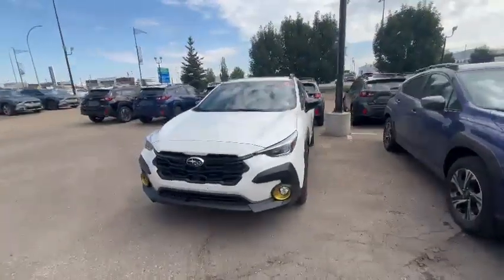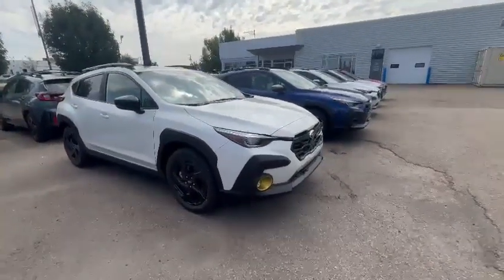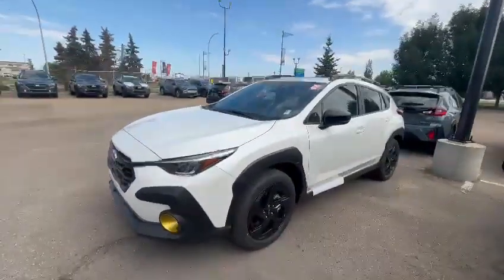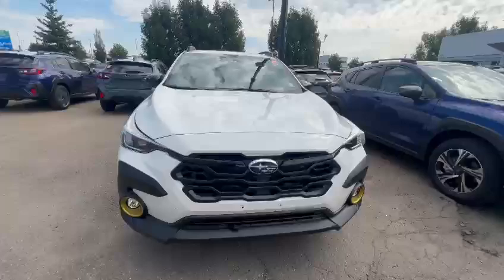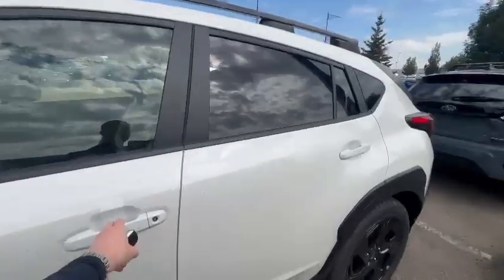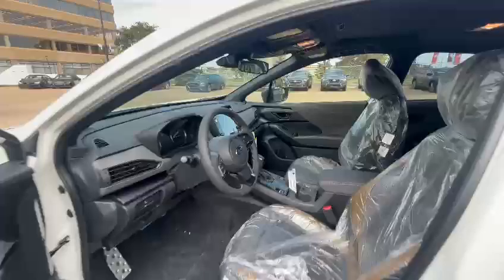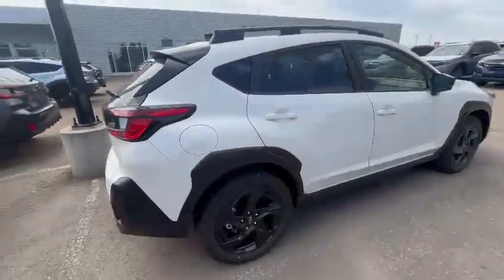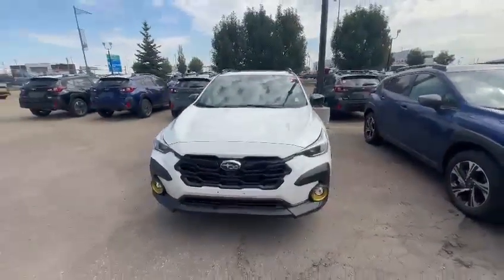2024 Subaru Corsstrek Onyx I Rally Subaru | Subaru Dealer Edmonton | Pre-Owned Car | Used Vehicles